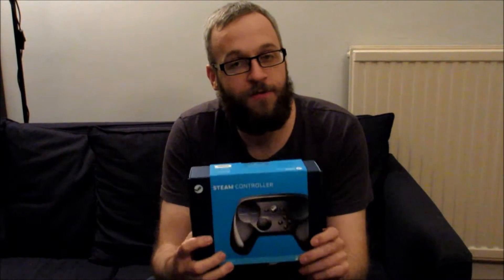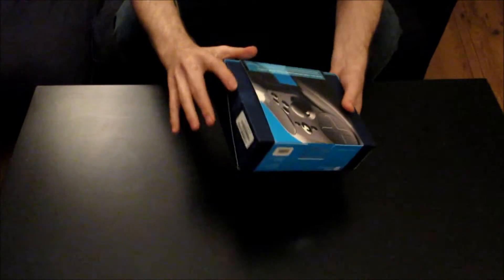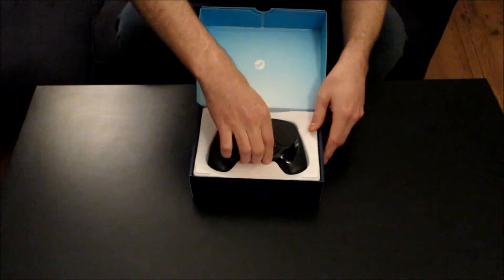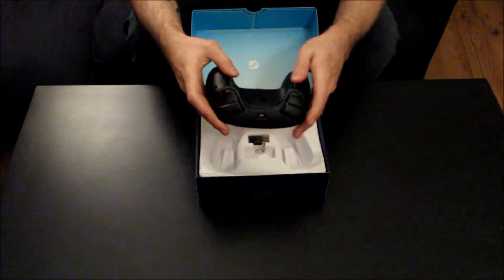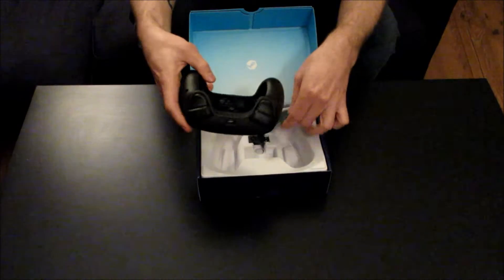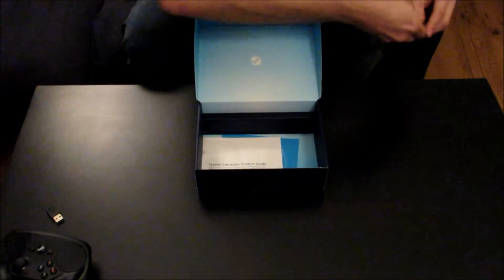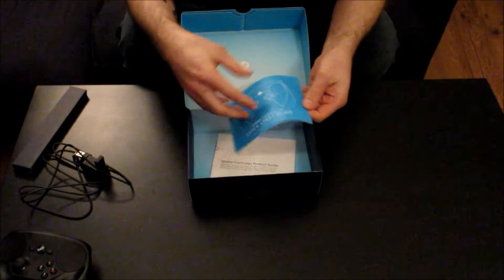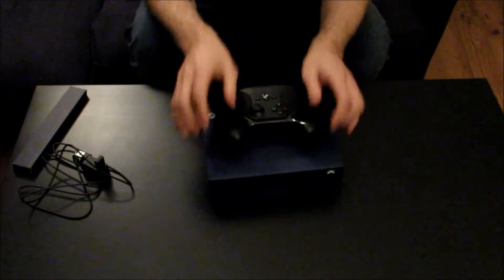Johnbo TV Steam Controller Review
Review of the new Steam Controller by Valve